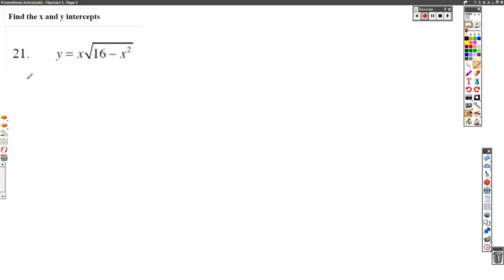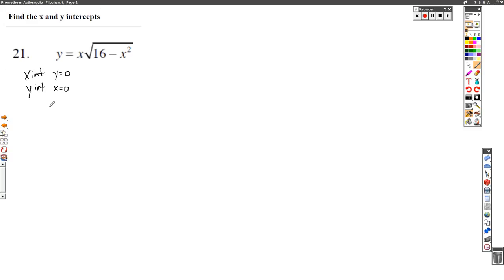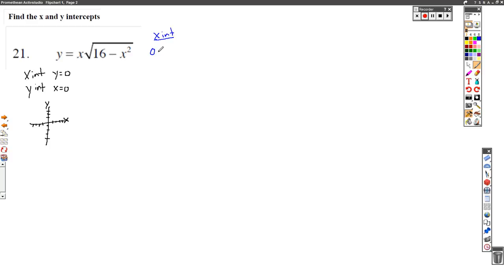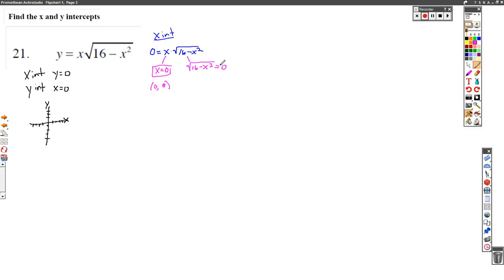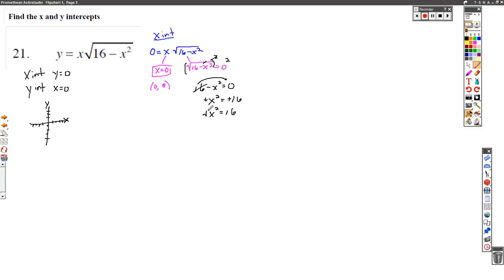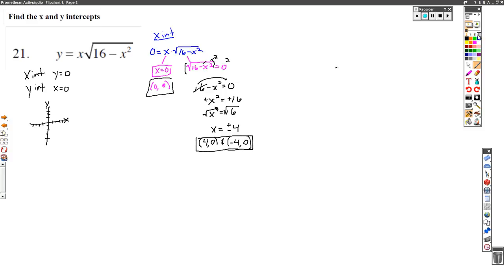SP x y intercepts